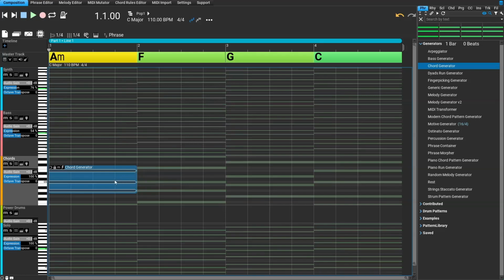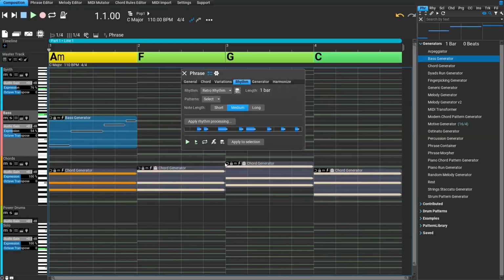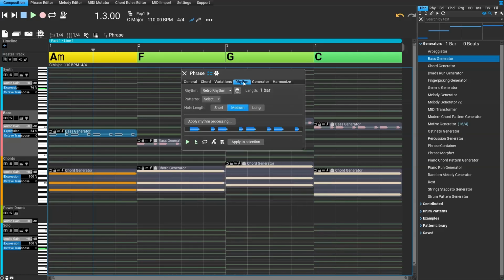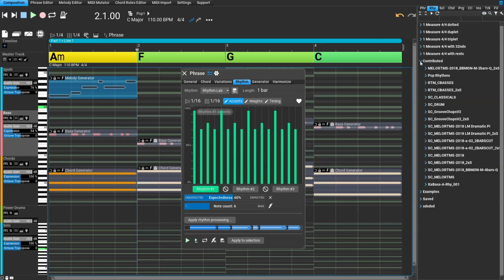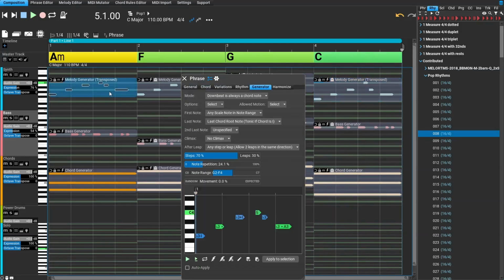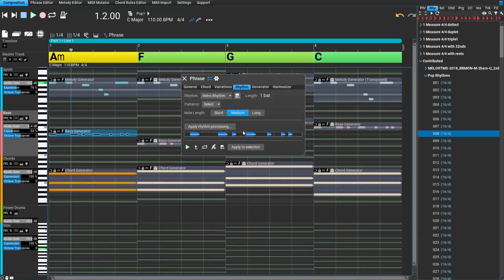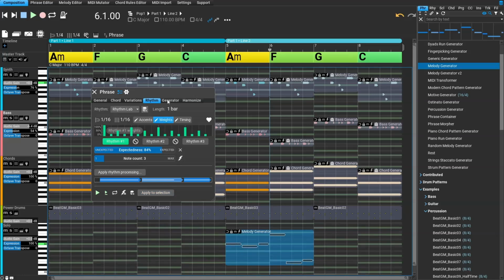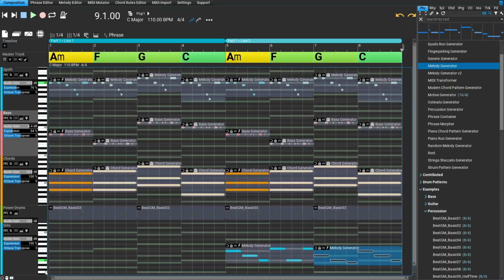Make a Hit Song from Scratch (No Loops!)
Learn how to create a catchy pop song using RapidComposer with melody and chord progression ideas generated from scratch.

Discover a creative songwriting workflow to build musical ideas without loops, using phrase generators to compose music faster and more intuitively.

In this tutorial, you'll see how to create a pop music theme step by step using RapidComposer's phrase generators, turning simple ideas into a complete musical concept.

Perfect for songwriters, producers, and musicians who want to explore creative music production and develop original compositions without relying on pre-made loops.

Use this workflow to generate melodies and chord progressions and turn your ideas into a professional-sounding pop track.

RapidComposer is a powerful music composition software designed for composers, songwriters, producers, and musicians who want to turn inspiration into finished tracks faster.

With its phrase-based, non-destructive workflow, RapidComposer helps you explore chord progressions, develop musical ideas, and improve your creative process. Whether you are working in a DAW, producing in a home studio, or experimenting with MIDI generation, this tool supports efficient music creation across all genres.

Ideal for guitarists, music producers, and composers alike, RapidComposer offers advanced music theory tools, composition workflows, and innovative features including AI-assisted music generation. It is perfect for songwriting, arranging, and composing music with flexibility and speed.

If you are looking for a modern music production tool, DAW companion, or an alternative approach to traditional music software, RapidComposer provides everything you need for music creativity, composition, and production.

Developed by MusicDevelopments, RapidComposer is built to support your musical journey, from quick ideas to full compositions.